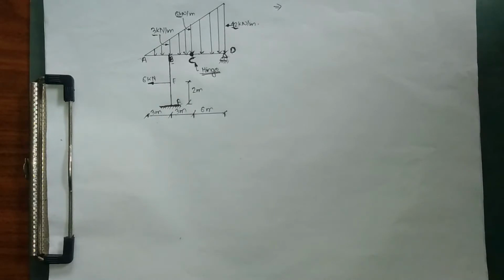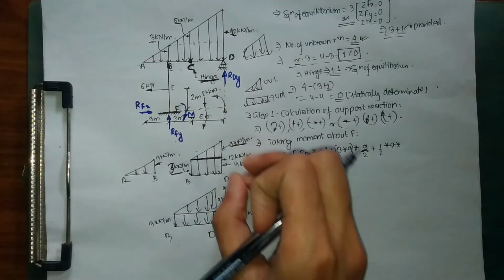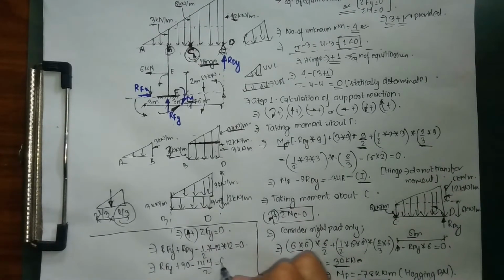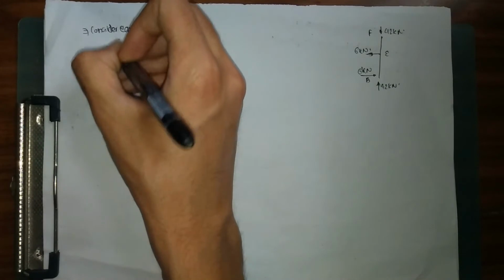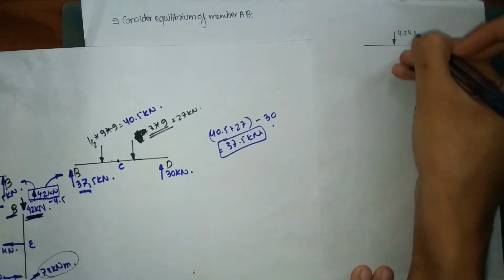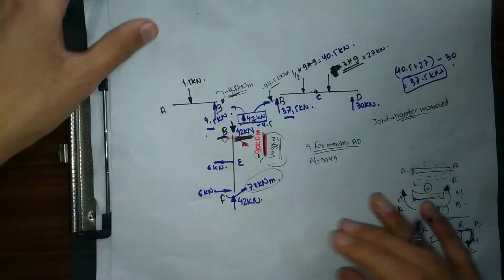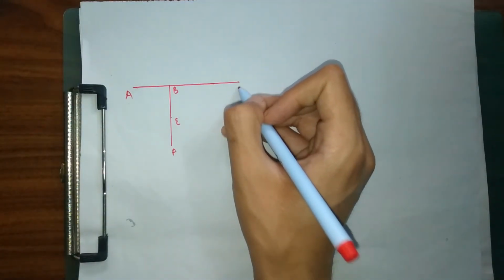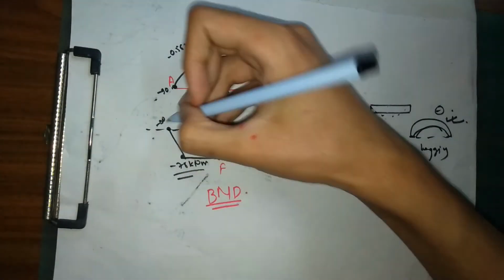Analysis of Frame With UVL & Internal Hinge| Axial force ,Shear force & Bending Moment| IOE,KU,PU,TU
Hello online beavers, in this lecture video I've explained how you can do analysis of frame with the help of an example with UVL and UDL. I've calculated the axial forces, shear forces and bending moment and explained the concept in the simplest and easiest way possible.